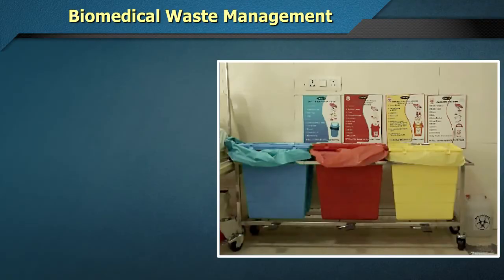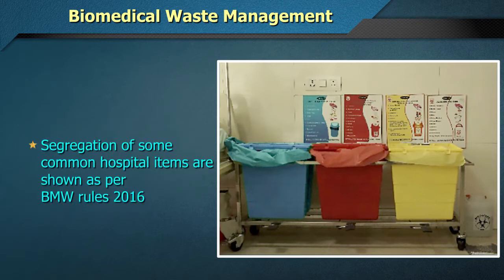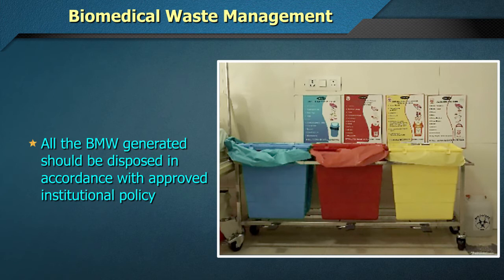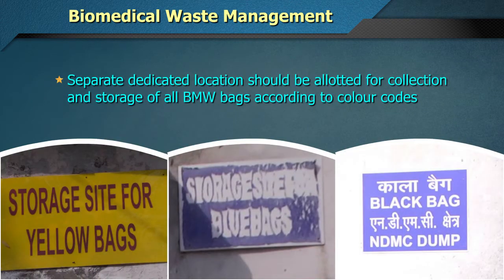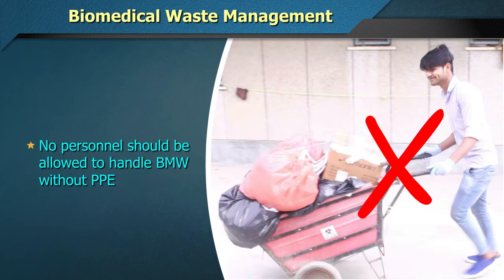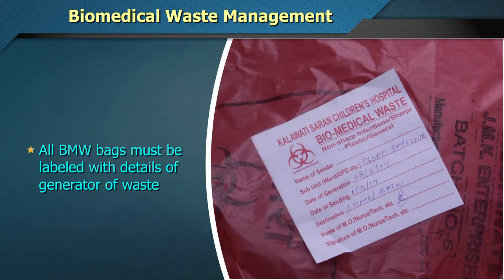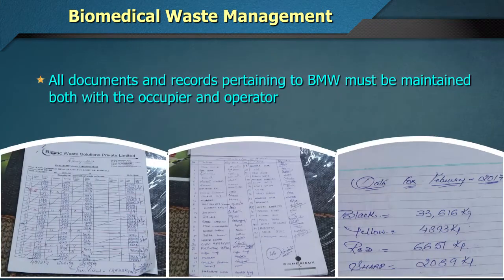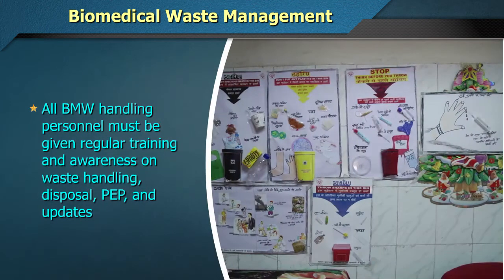Biomedical waste management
This video on aims to provide information on basic guidelines and precautions in relation to Biomedical Waste Management as per BMWM 2016 rules.